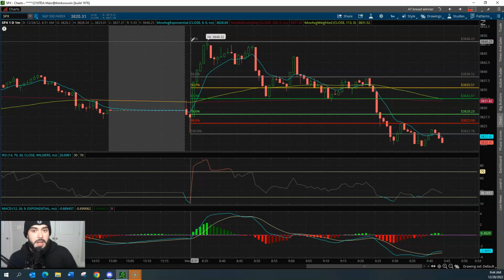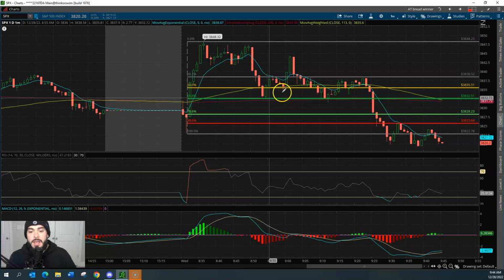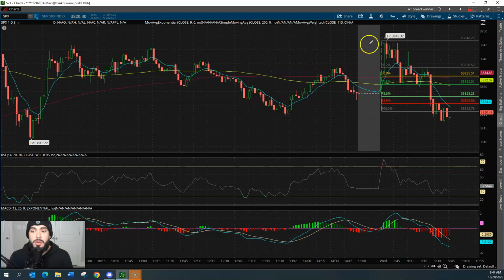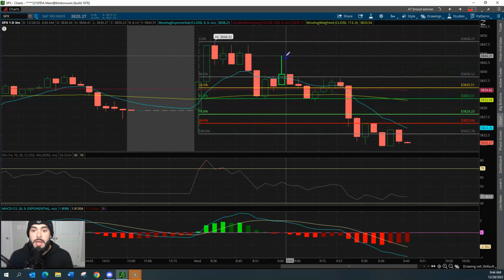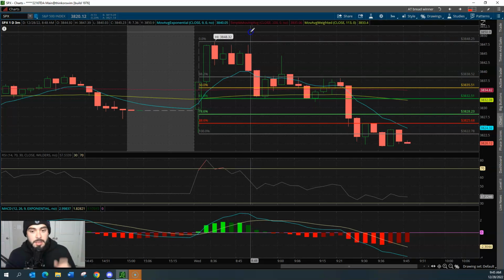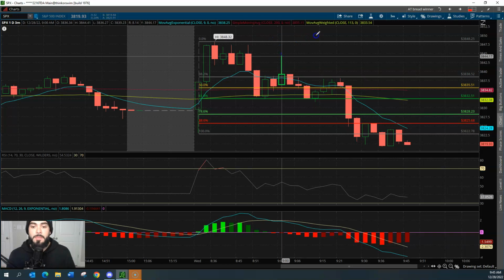Scalping Strategy for BEGINNERS!! How to make 80% profit in less then 10 minutes with this tool!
in this video i go over how to scalp for beginners using fibonacci retracement tool.